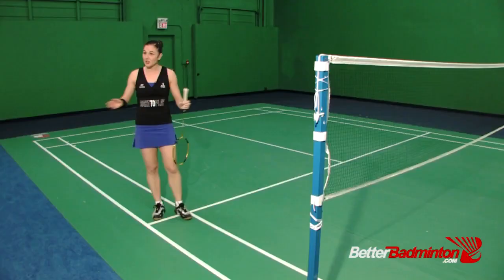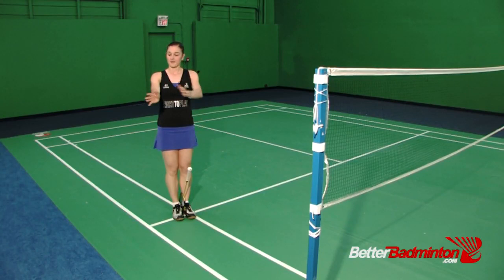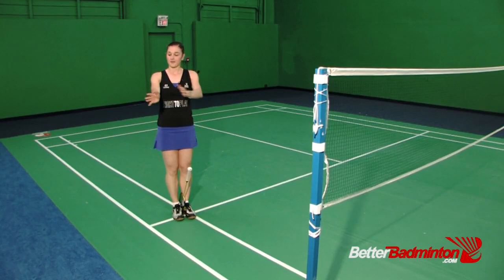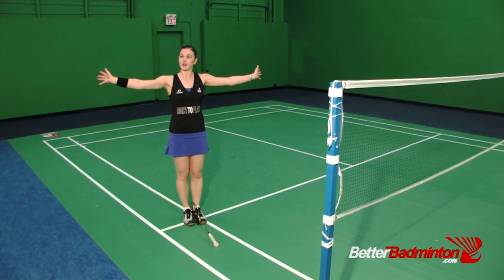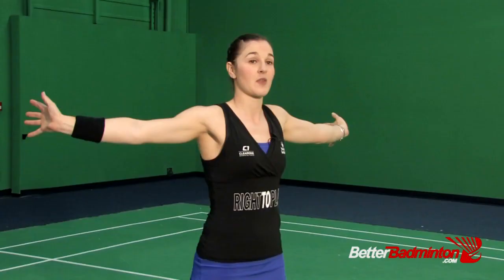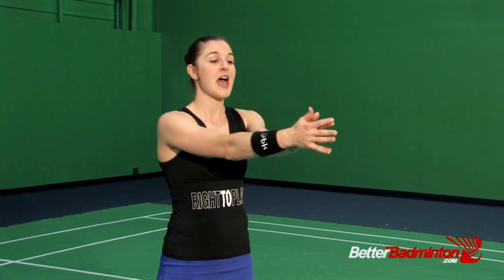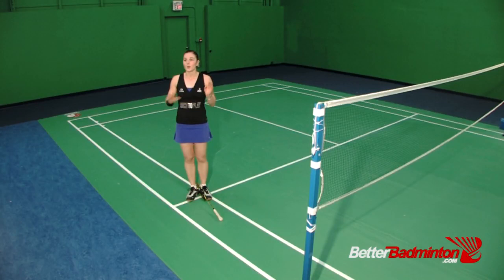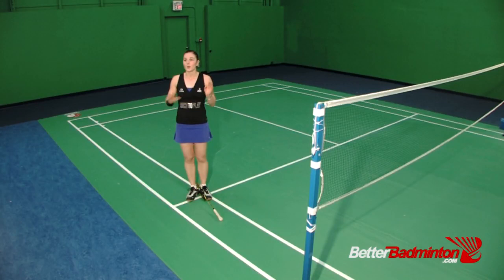How to Handle Badminton Injury - Pro Coach Anna Rice